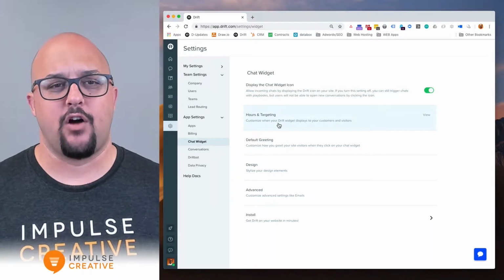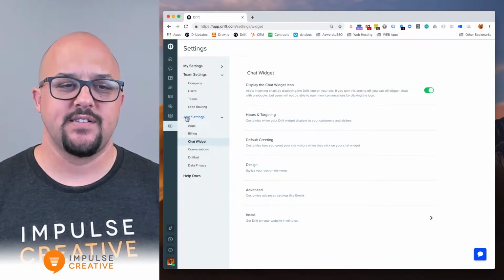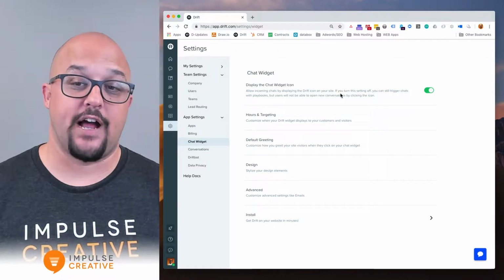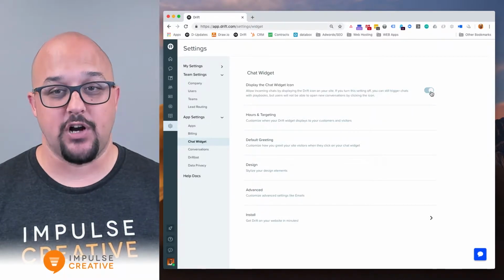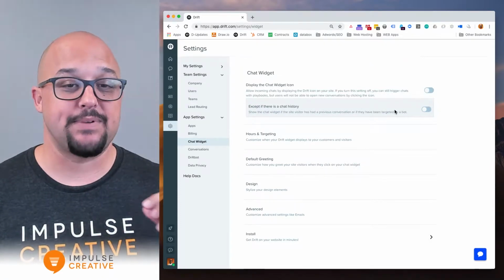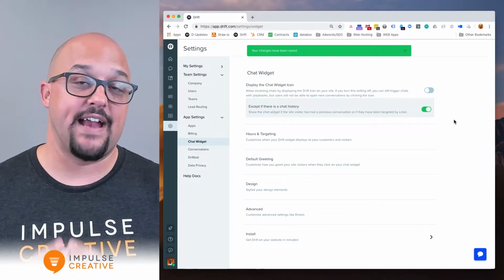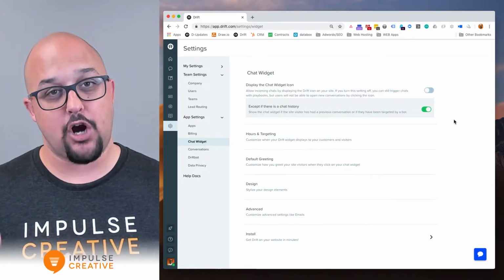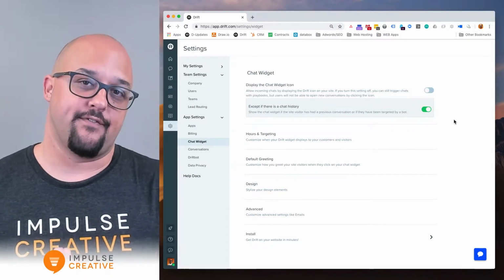How to Hide Drift Chat Bubble Except for Existing Conversations or Targeted Playbooks